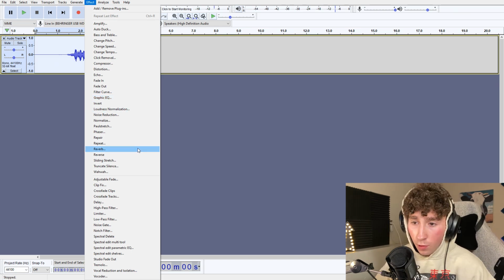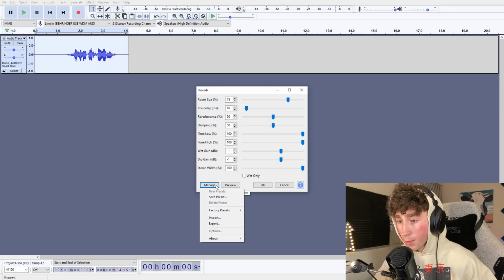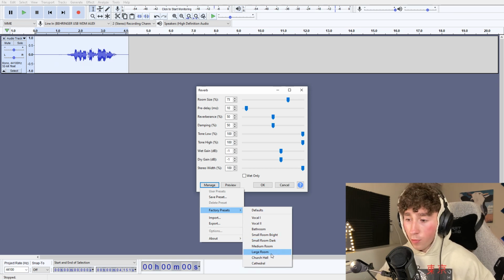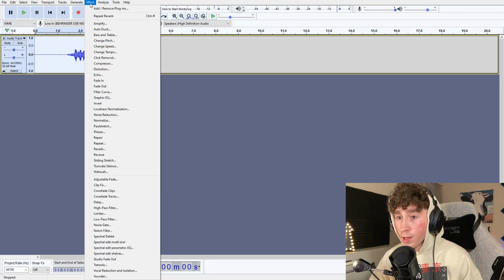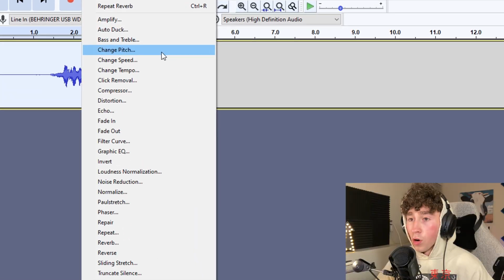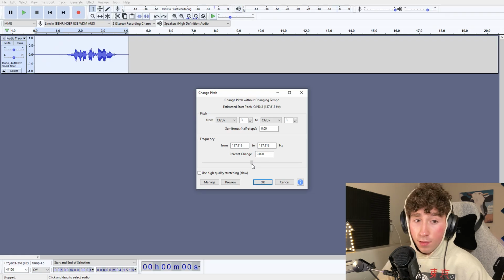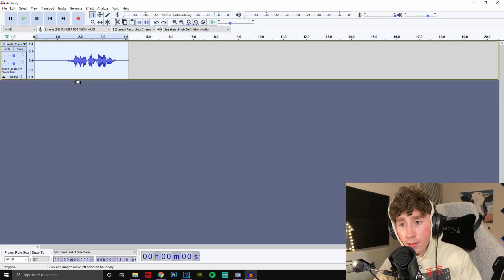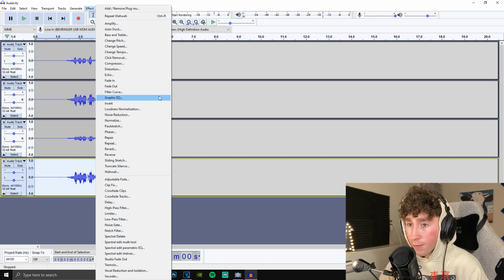How To Do POPULAR VOICE EFFECTS (Alien, Echo, Pitch) IN AUDACITY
Today I teach you how to do popular voice effects, hope you enjoy!